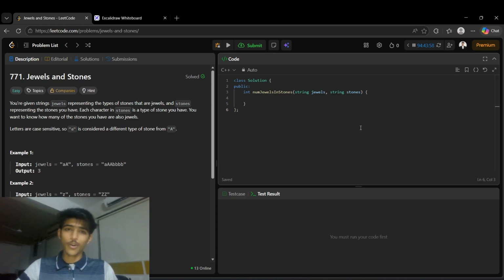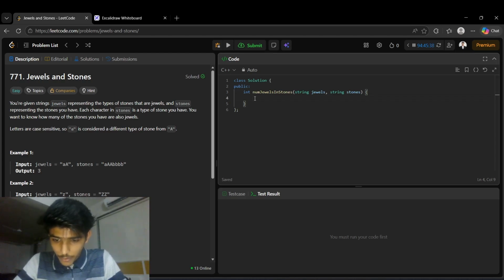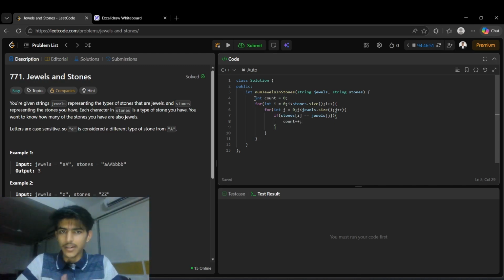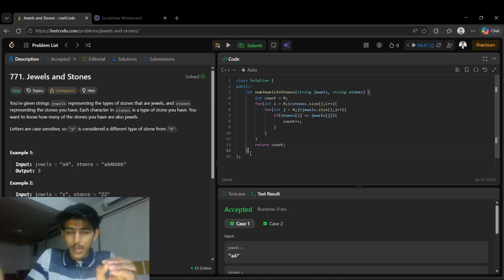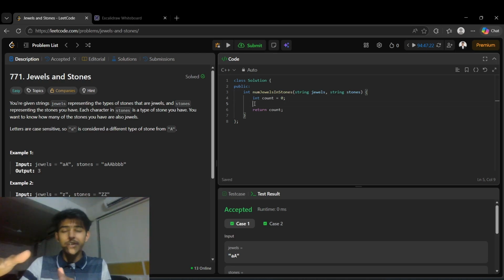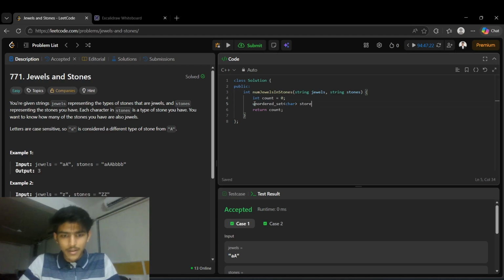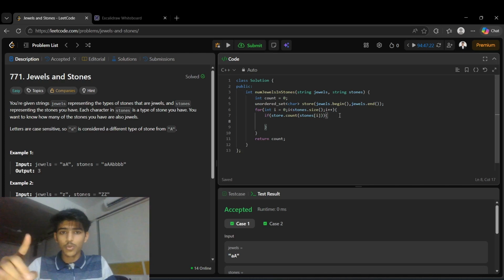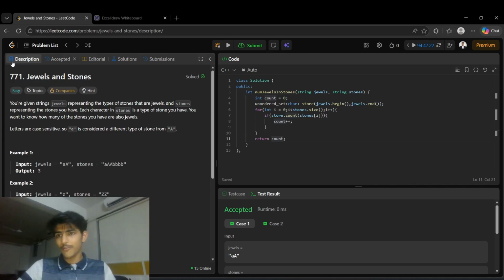Jewels and Stones Explained | Brute Force to Optimal (Set + O(1) Trick)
In this video, we'll solve the "Jewels and Stones" problem step by step, starting from the brute force approach and moving towards an optimized solution.

We’ll cover:
• Clear problem understanding
• Brute force approach (O(n * m))
• Optimized solution using set (O(n + m))
• Key intuition behind fast lookup
• Clean and interview-ready code explanation

This problem is a great example of how choosing the right data structure can significantly improve performance.

Problem Summary:
You are given two strings:
J → representing types of jewels
S → representing stones you have

Your task is to count how many stones are also jewels.

Key Takeaway:
Always think about using hash-based structures like sets when you need fast lookups.

Topics Covered:
Data Structures, Hashing, Set, Time Complexity, Optimization, DSA

Timestamps :
00:00 Introduction
00:22 Explanation of Problem
01:17 BruteForce Approach
04:26 Optimised Approach
10:23 Outro